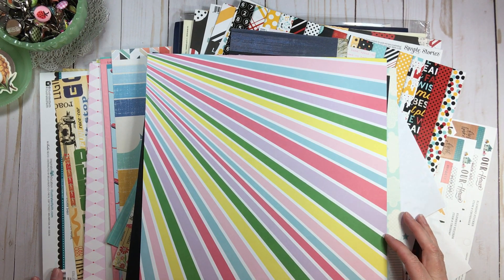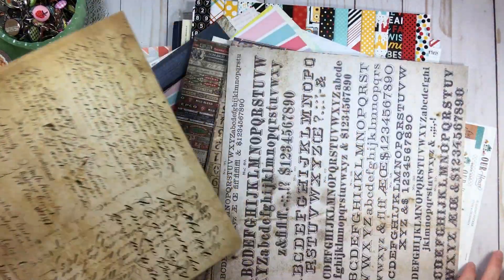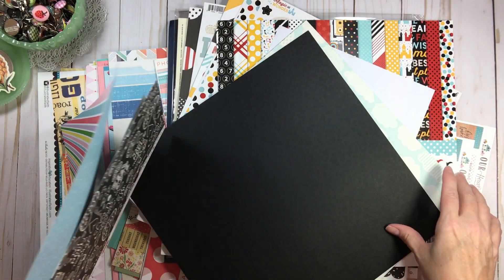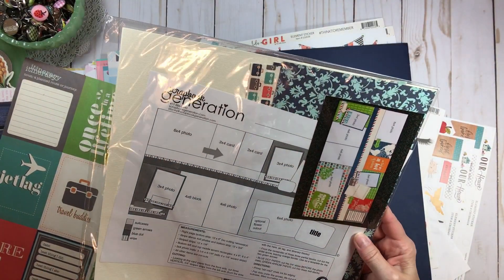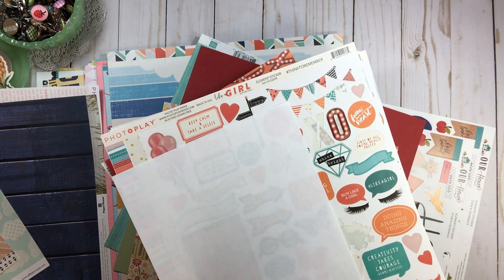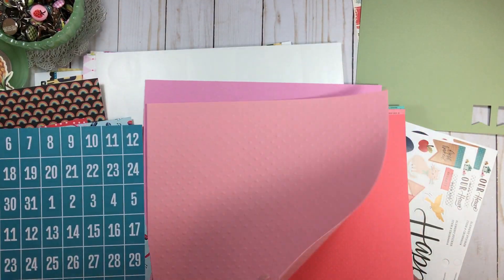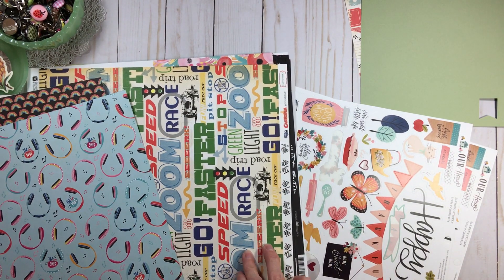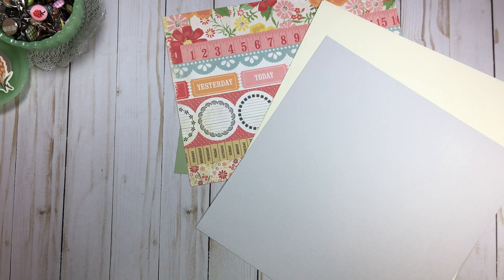15 Minute Mixer #25 // WINNER!